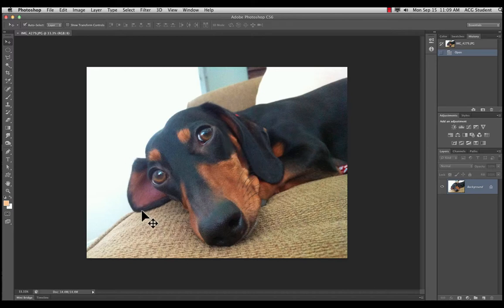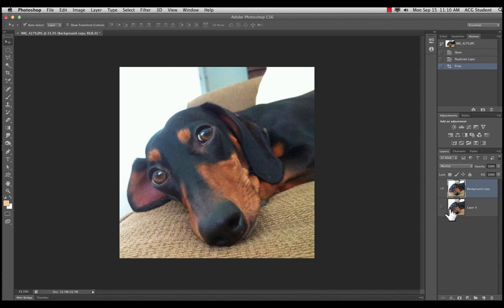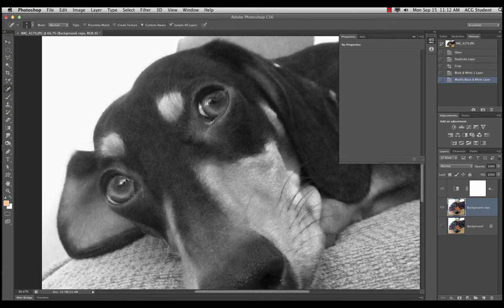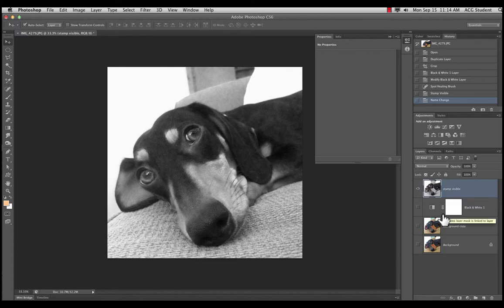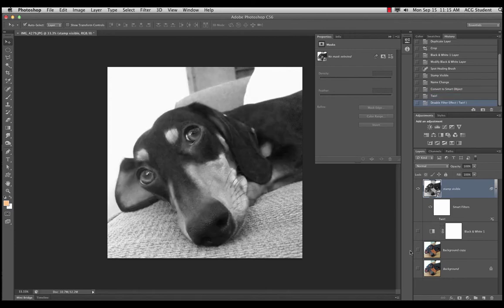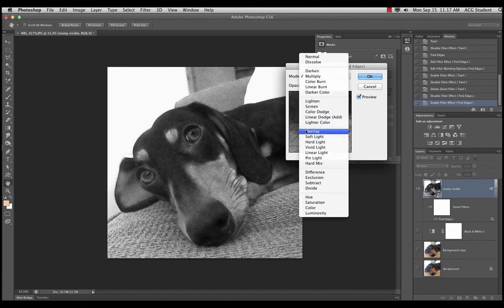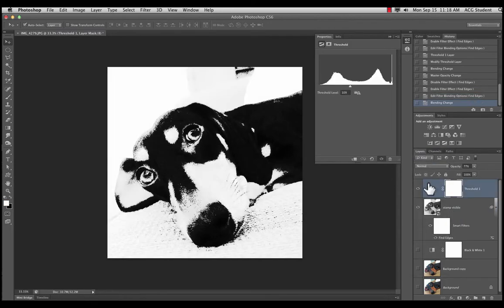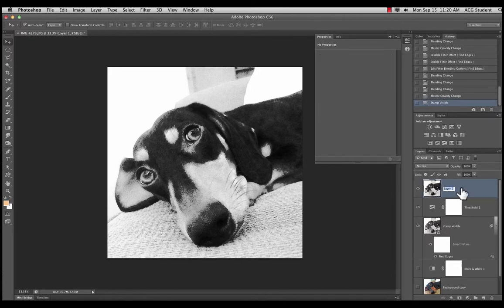Pop Art with Walter Part1